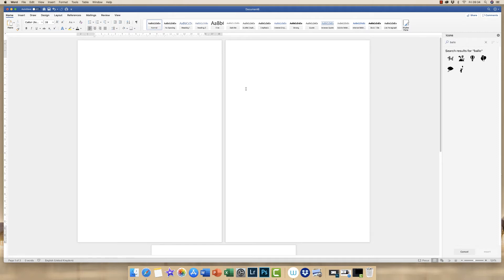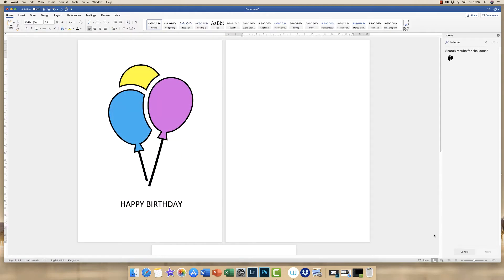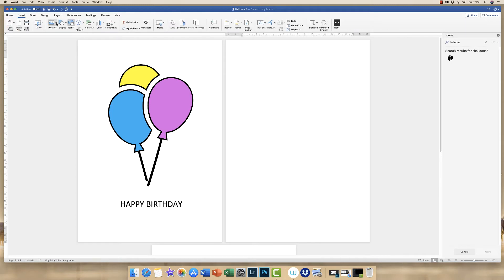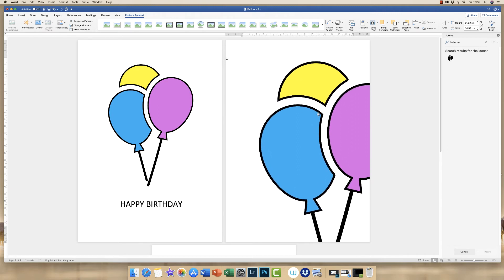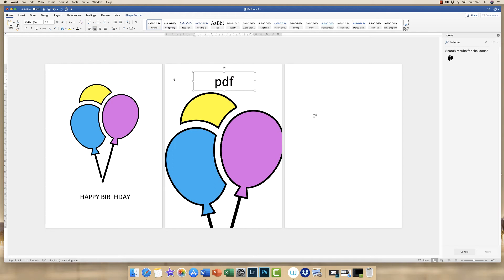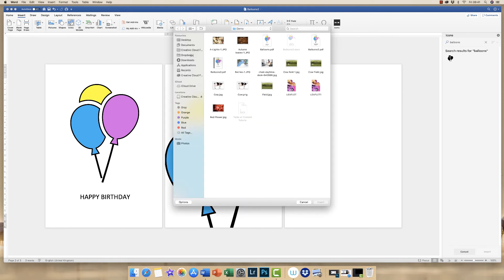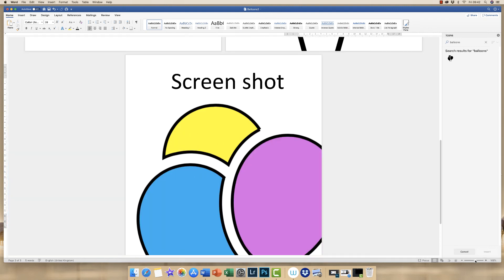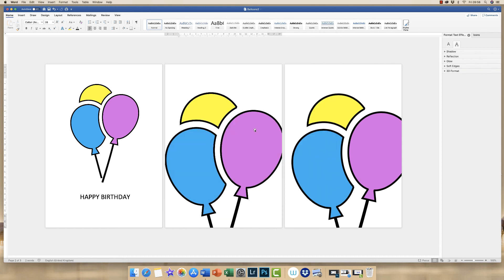Convert Word file into Image File | Microsoft Word Tutorials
In this 'Convert Word file into Image File' tutorial I will demonstrate two different ways to convert your Word document into an image file.  I will show the comparison between to two techniques so you can decide which technique suits you best.

You've made a wonderful design in word but now you need to send it to the printers.  They only accept certain file types so you need to convert your word document into an image.  In this video I show you two different techniques on how to change your word doc into an image file.  I also show you the different quality of image you can expect from the separate techniques.